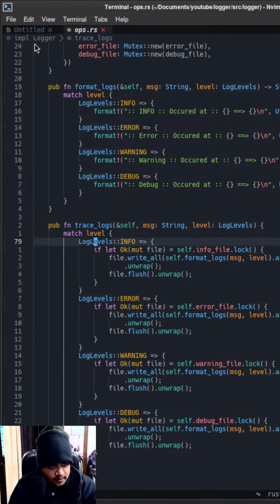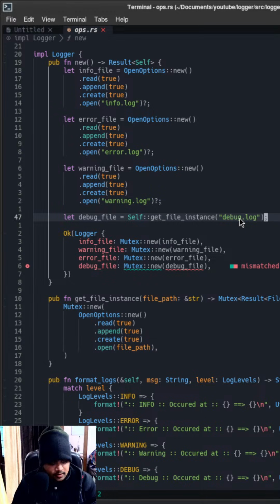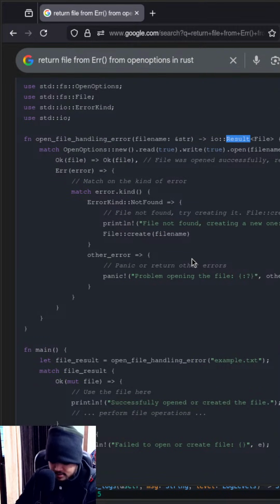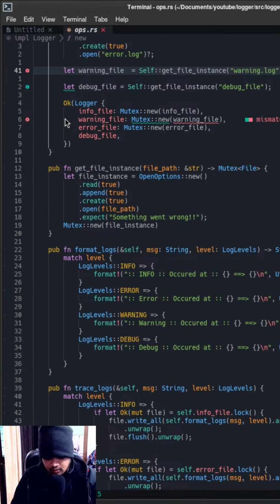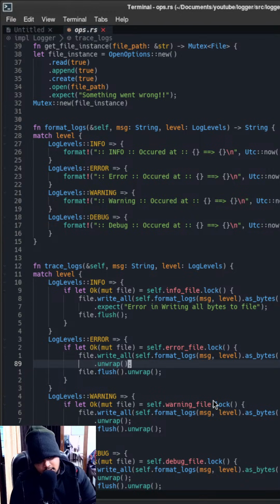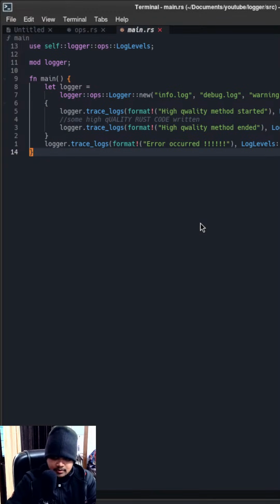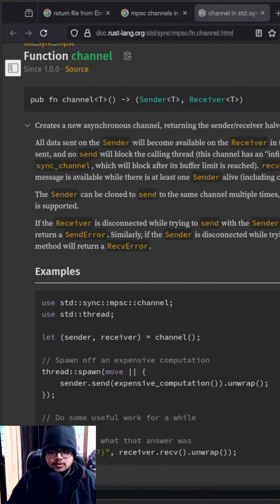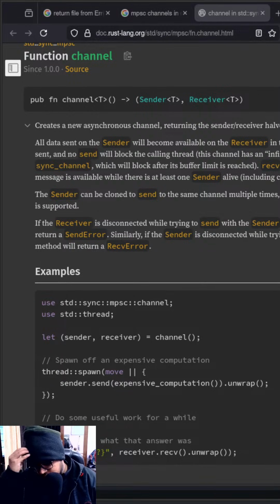Part 2 of Creating a Logger for tracing INFO/Error/WARNING logs in Rust | QnA | Live Coding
This is perfect for **beginners** who want to learn Rust step by step, and by the end, you’ll be ready to build safe, fast, and modern applications with Rust.

I am going to create a logger from scratch in Rust.
hopefully we will make it non blocking in upcoming session

🔗 **Useful Links**